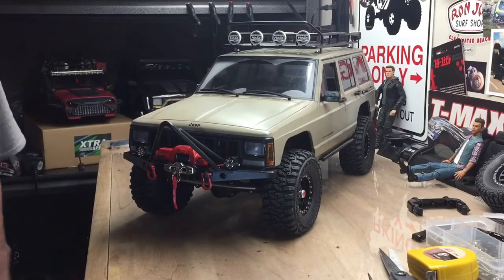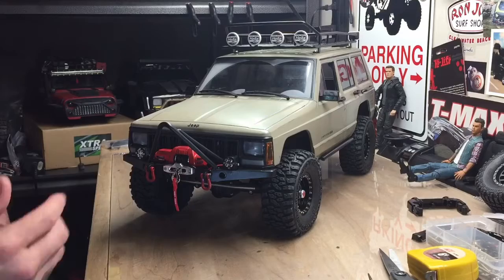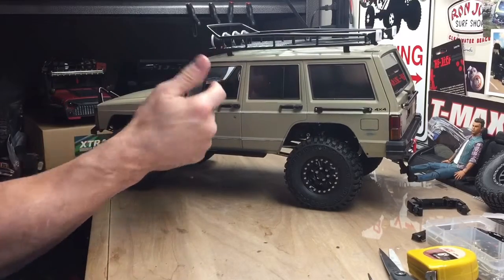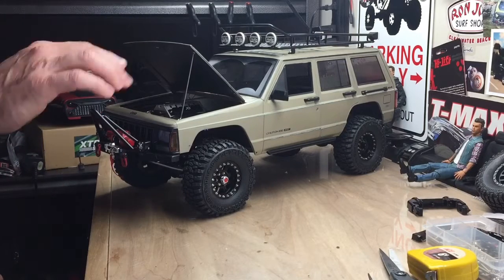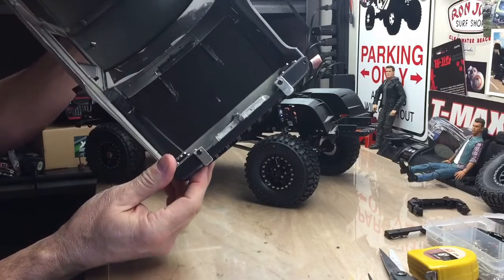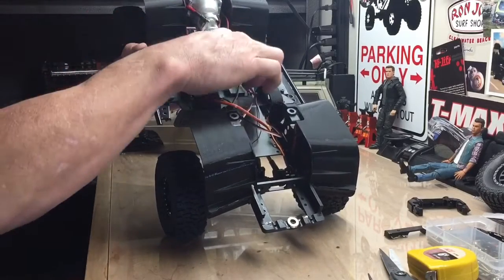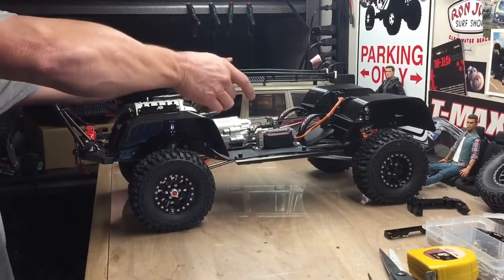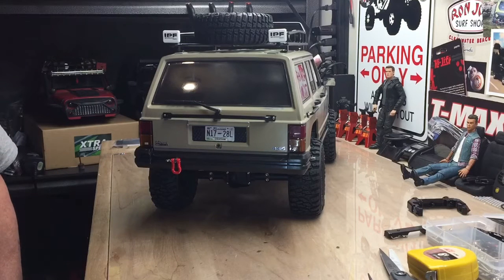Xtra Speed V8 Axial XJ Hardbody Build #5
Hey everyone ... 🤷🏼‍♂️ Finally back in the shop, working on the XJ XtraSpeed build. Yeah... I was down with a back injury for a while, finally made it back in the shop and did a few more improvements on the build. Installed the front winch, figured out the body mounting. Also the hood latch got figured out. Still no electronics installed but soon hopefully.  And of course I still have to build the interior. I want to say thank you to everyone for commenting and watching the videos.👍🏻👍🏻

You're what makes it all worthwhile for me. I want to say 👉🏻Thank You👈🏻 😁👍🏻